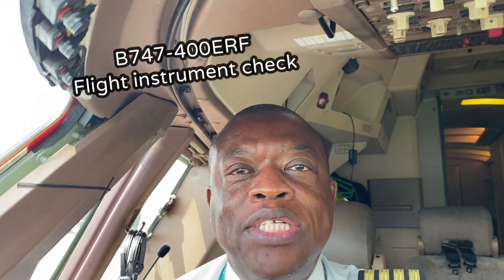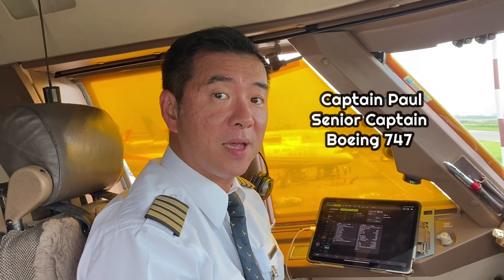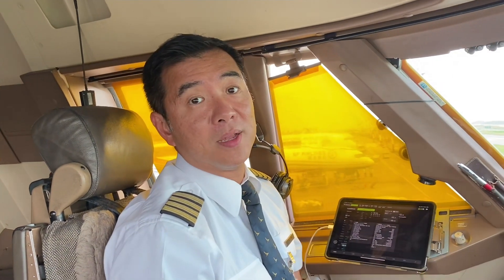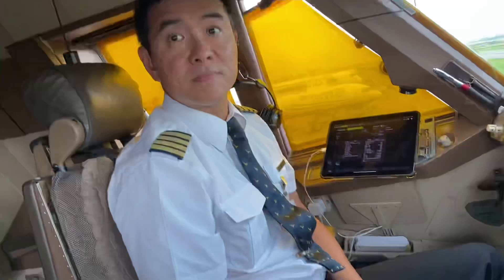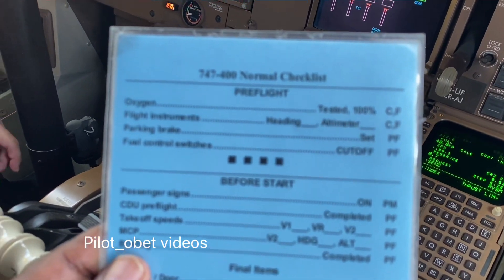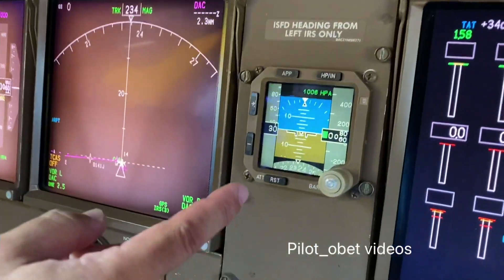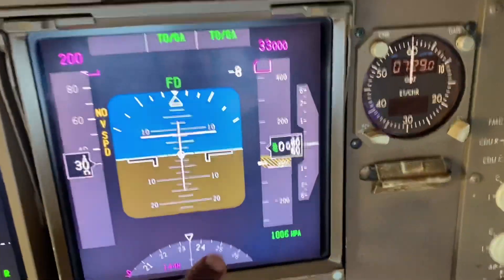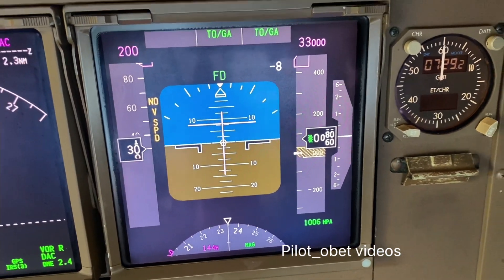Boeing 747-400ERF Pre-Flight Instrument check.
Preflight actions! Check this out. A vital part of pre-flight preparation is to ensure the flight instruments are within allowable tolerances before departure. There have been aircraft incidents causing injury due to incorrect information from flight instruments. They are called ‘Flight instruments’ remember! Don’t attempt to fly with them not working correctly! Oh well- Chi Di Gin! Later!😀✈️✈️✈️✈️